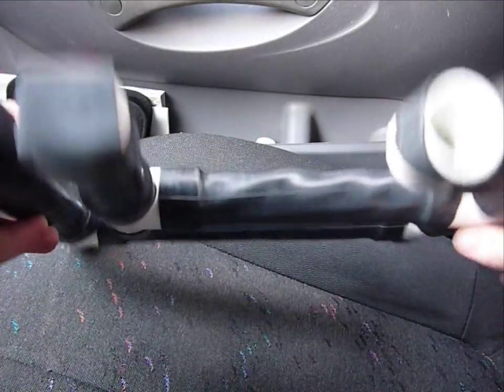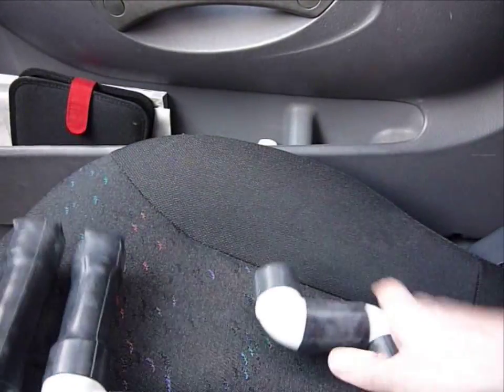RangerPod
One of the drawbacks of using PVC as a building material is that it's both hard and soft at the same time.  It's too hard to grip onto slippery surfaces, but soft enough to scratch easily.  I wanted to give my multipod a rubbery surface to both protect it and to increase the friction when using it on slopes or when it needs to grip onto something like a tree.

There are these things called "Ranger Bands" which are essentially heavy-duty rubber bands.  The DIY community have made their own versions, which are just cut up bicycle inner tubes.  They're very versatile in the outdoors, and because they're just made of a bike tube, very easy to make and extremely cheap.

I grabbed an old inner tube and tried putting it on the 3.4" couplings, and it was a perfect fit.  It fits loosely on the tubing itself, but that's not necessarily a bad thing.  I don't include any dimensions for this project, because I just grabbed the rubber and a pair of scissors, and cut it to fit.

Filmed mostly at North Santiam State Park in Marion County, Oregon.  Except for the rock stack at the end, which I built in my backyard.

Anyway, that's it!